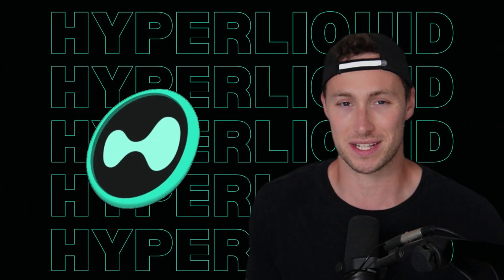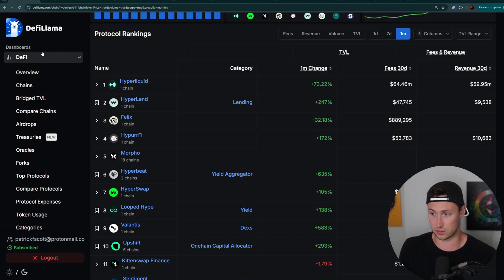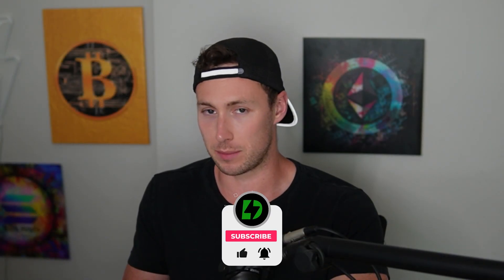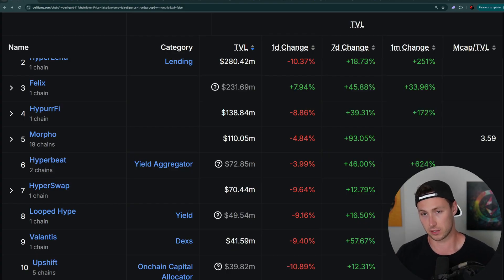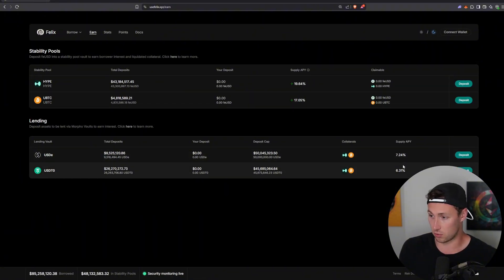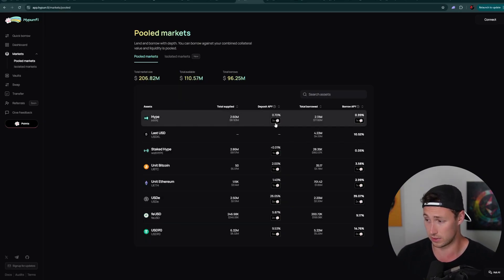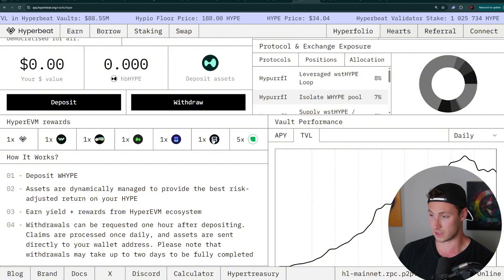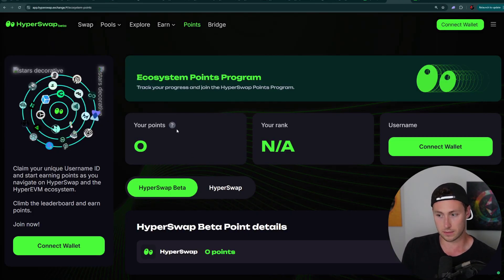Hyperliquid and HyperEVM Airdrop Farming Guide (2025 Edition)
0:00 Intro
0:14 Why Hyperliquid
2:42 Potential Second HYPE Airdrop
5:12 DeFi Airdrops on Hyperliquid